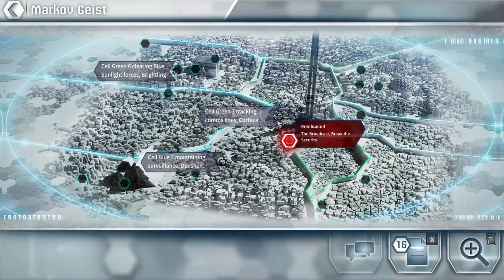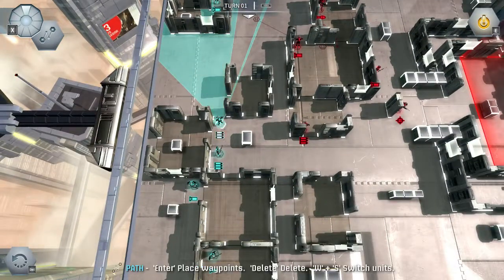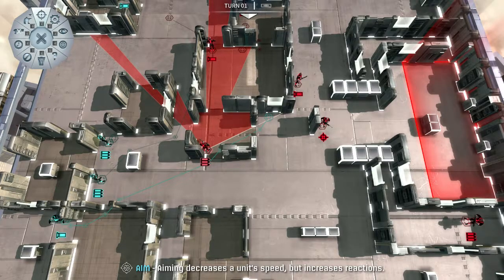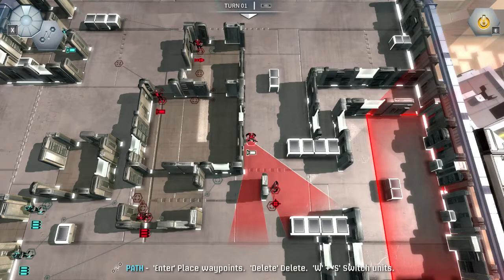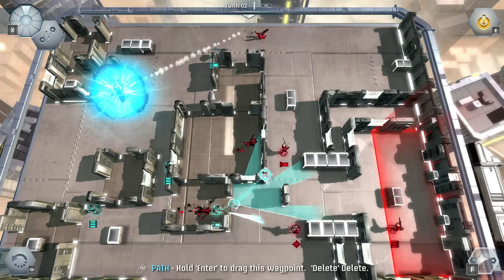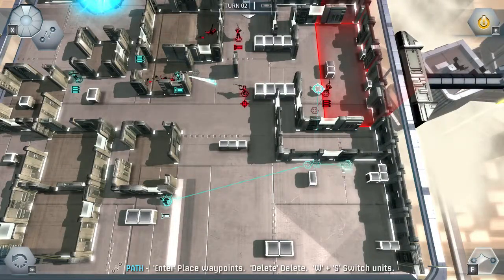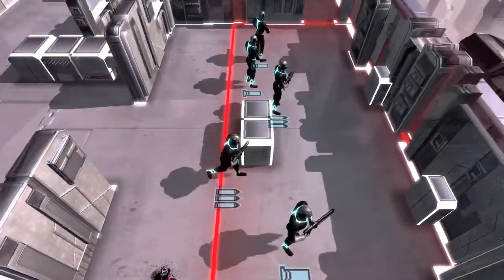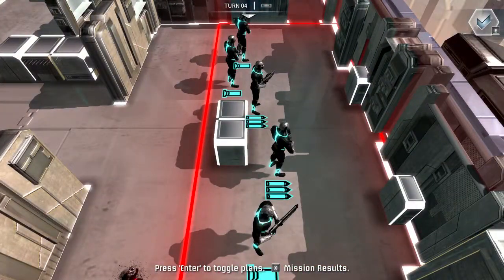The Broadcast - Break the Security - Part 29 | Frozen Synapse Prime PC Walkthrough Gold Medal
Here is my Gold Medal walkthrough/playthrough of Frozen Synapse Prime for the PC.  I provide light commentary in the way of educational and game design choices and impressions.  This playlist will be going through the story campaign missions.  I will be providing strategies for getting 3 stars on each mission as well.

This is mission The Broadcast - Break the Security - Part 29

A Reimagined Frozen Synapse Experience
Take on the role of Tactics in a brand new Frozen Synapse experience. Lead a rebel faction to overthrow a powerful corporation controlling the city of Markov Geist.

Control an elite strike team of futuristic soldiers - From shotgunners and snipers, to grenadiers and machine-gunners in the ultimate turn-based strategy game. Plot paths and issue orders to your units, test your plans and predict your opponent in each turn. Combat plays out on procedural, 3D, destructible and customizable battlefields.

Play online to become the ultimate tactician – Synchronous play allows you to battle against players live. Asynchronous multiplayer enables you to compete in multiple games simultaneously.
Key Features
Rich single player campaign with 40+ challenging missions set in a dystopian future
Multiplayer suite with asynchronous and synchronous play options, player matchmaking, preset map, squad options and more!
In addition to classic death match, games involve protecting VIPs, rescuing hostages, infiltrating and controlling bases and collecting items to score points
Save your matches and share your favourites with friends using the Replay Theatre!
Global leaderboards allow you to view a player’s match records and statistics
Gameplay Enhancements
We’ve rebuilt the original Frozen Synapse from the ground up to provide a more immersive and accessible experience, while enhancing everything that made the original so great.
New Full 3D Presentation - Experience the world of Frozen Synapse like never before. Newly design characters models, destructible arenas, cinematic replays, kill cams, dynamic lighting, audio and visual effects
Powered Up Tactics – Devise new strategies with Slide, Sweep, Room Selection, Targeting, dynamic cones-of-vision alongside a host of additional enhancements
Relive the action – Replay Theatre records all your multiplayer matches, friends battles and the world’s best face offs
Plus a huge amount of new content and improvements, balanced with feedback from the fans of the original. Check them all out in our community hub.
Overhauled Multiplayer Experience
Challenge players online, or compete asynchronously against friends around the world
A suite of new options for finding, joining, creating and customizing your own matches
Global leaderboards showcase you, your friends and the best of the Frozen Synapse Community
New scoring, match objectives and intelligent matchmaking promotes competitive and fair match-ups
Learn from the pros - Pick up tips and tactics, in specific match-types from the Replay Theatre’s pick of the top matches
Manage and make turns in multiple games at once, via your ‘Active Matches’ list
Frozen Synapse Prime Steam Edition
Exclusive new Arena Mode - Battle in unique and challenging scenarios, designed to empower you to strategize in new ways and utilize the terrain like never before
Play with keyboard and mouse, mouse only, or controller only
Steam Achievements
Steam Trading Cards
Soundtrack includes all music tracks from the original game, plus the ‘Red Pack’ expansion

Take on the role of Tactics, leading a rebel faction to overthrow a powerful corporation controlling the virtual city of Markov Geist. Control an elite strike team of futuristic soldiers; plot paths and issue orders to your units, test your plans and predict your opponent in each turn.